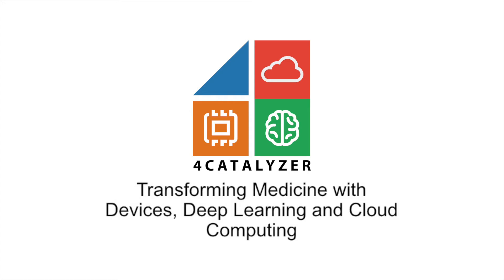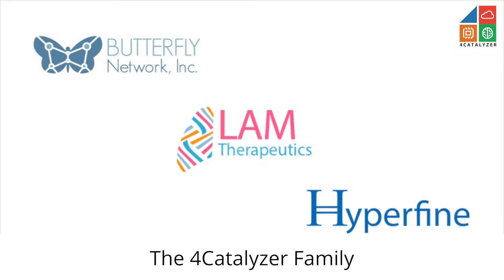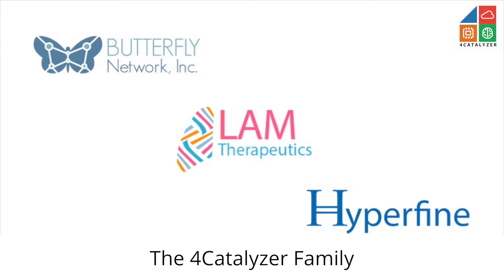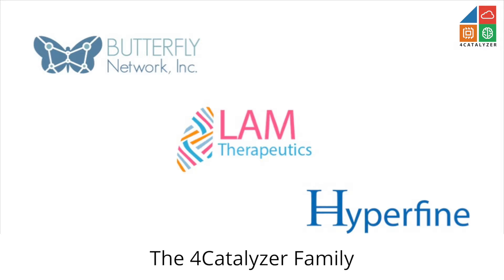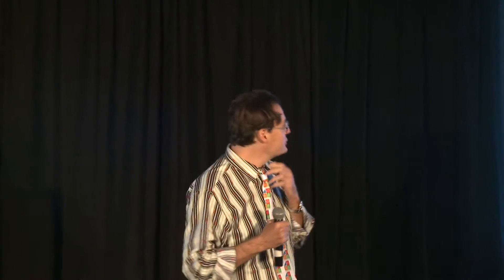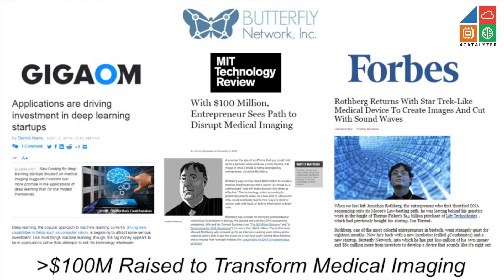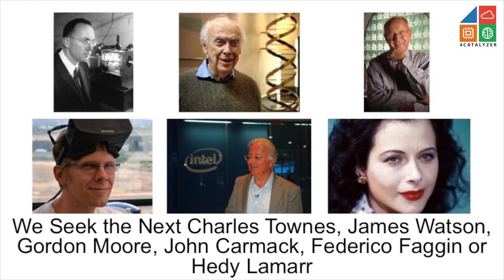The Origins of 4Catalyzer with Jonathan Rothberg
From 4Catalyzer's inaugural speaker series event in New York City on November 13, 2014, Jonathan Rothberg shares the origins of 4Catalyzer and its startup, Butterfly Network, and how we have been fortunate enough to have luminaries like Max Tegmark and David Ferrucci guide us along the way.